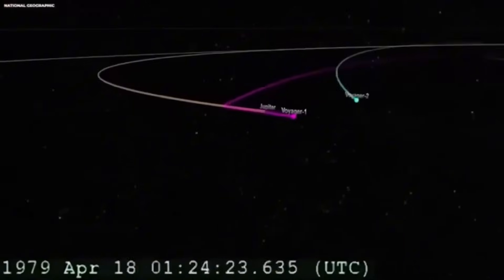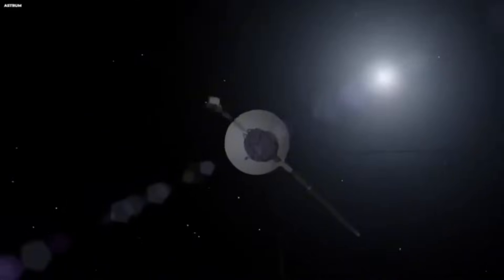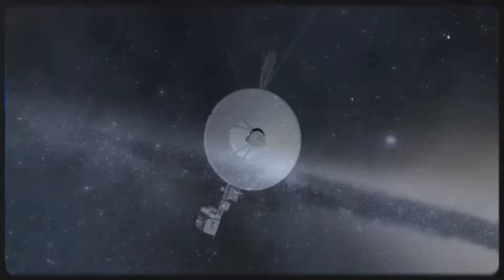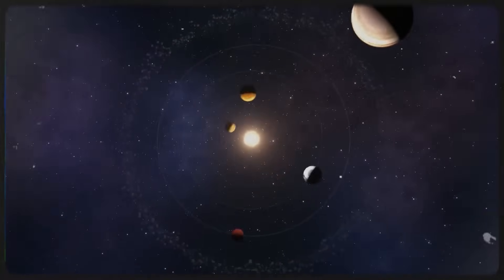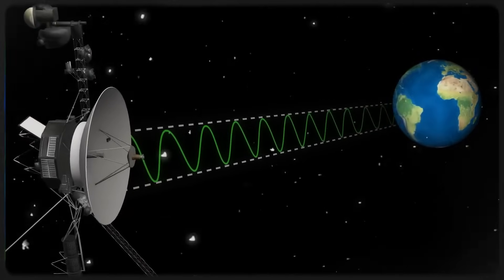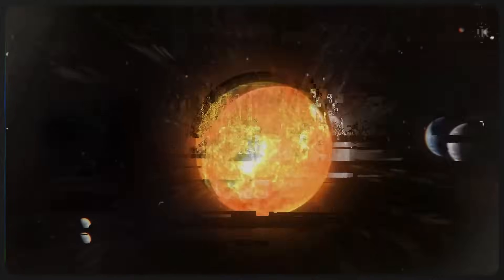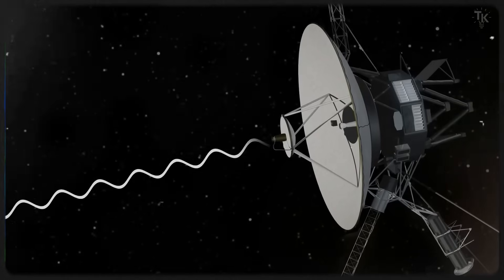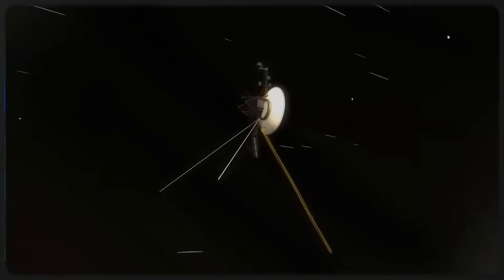Voyager 1 just made an IMPOSSIBLE Discovery after 45 Years